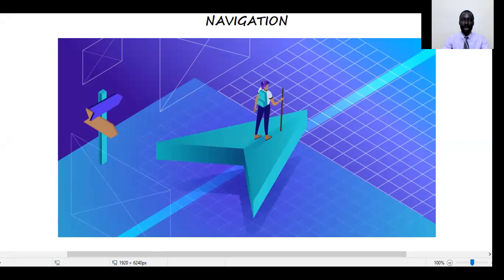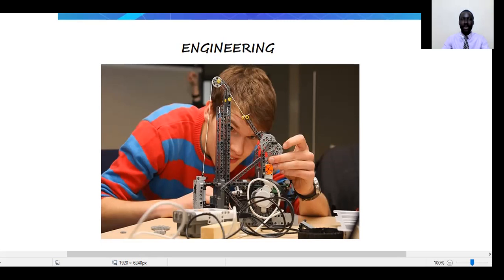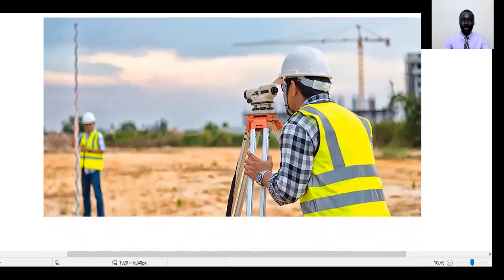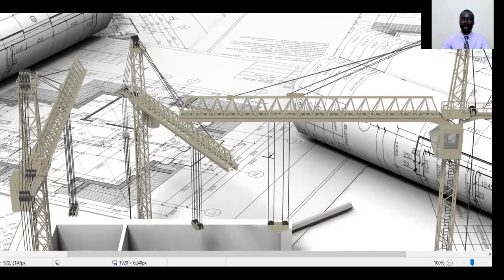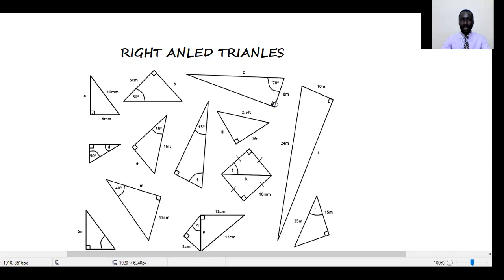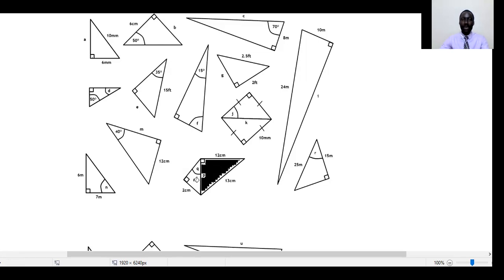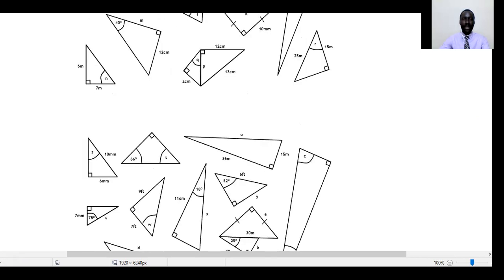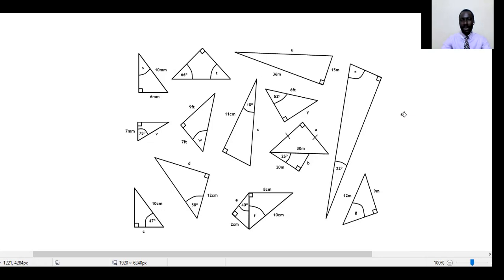Gr 10 T1